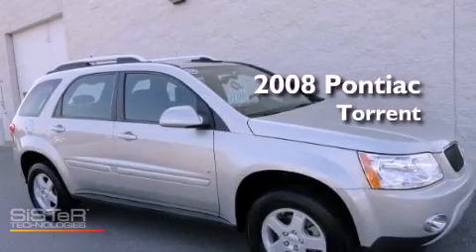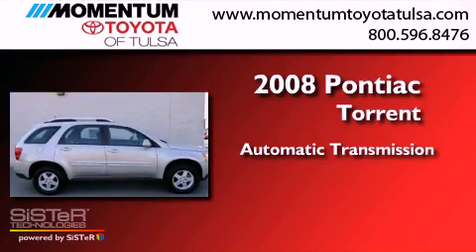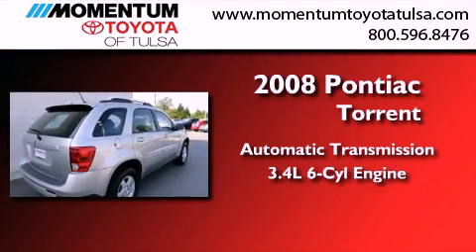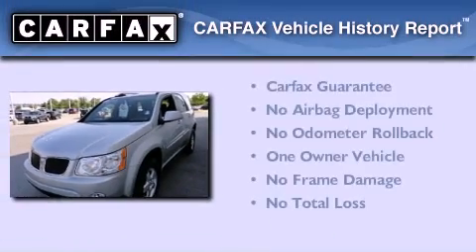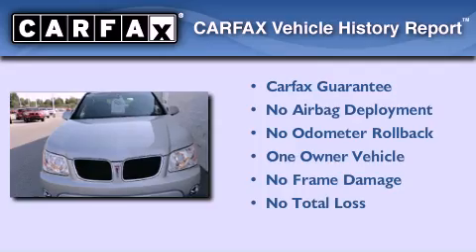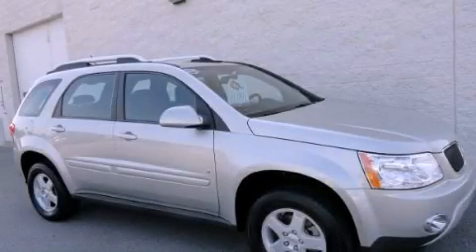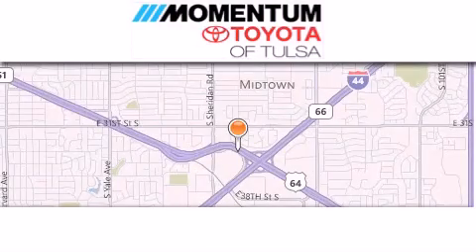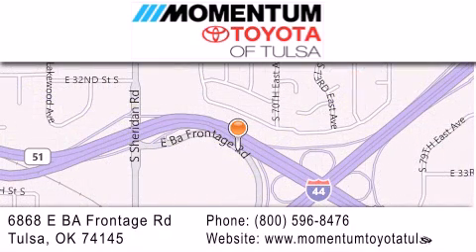Used 2008 Pontiac Torrent Tulsa OK 74145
Year : 2008
 Make : Pontiac
 Model : Torrent
 Engine : 3.4L V-6 cyl
 Trans . : Automatic
 Exterior : Silver
 Miles : 93,835
 Interior : Black
 Stock : T86333830

 6868 East B.A. Frontage Rd.